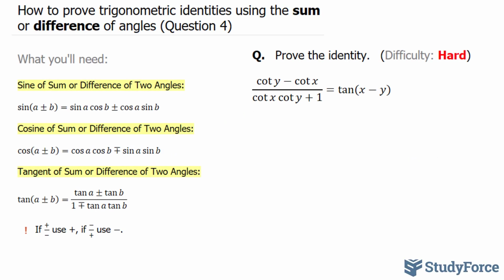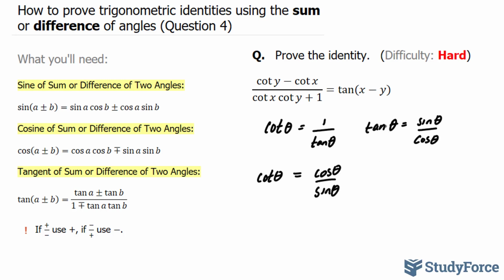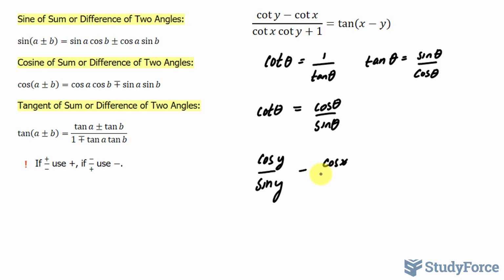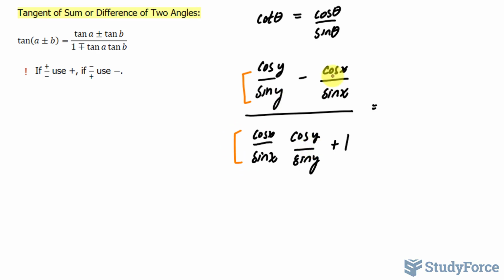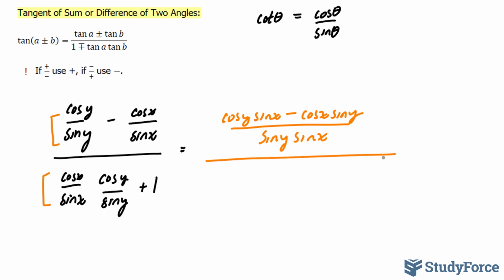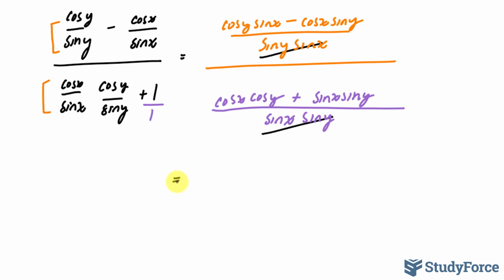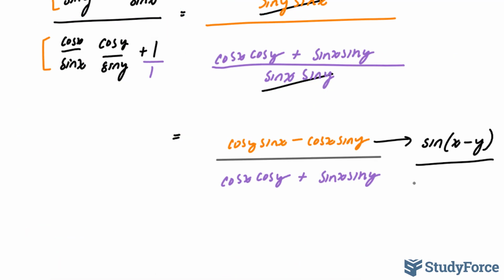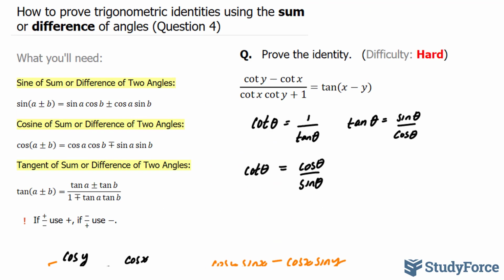Proving Trigonometric Identities Using Sum and Difference Identities (Example 4)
Tangent of Sum or Difference of Two Angles:

tan⁡〖(a±b)=(tan⁡a±tan⁡b)/(1∓tan⁡a  tan⁡b )〗

If +/−  use +, if −/+  use −.

Q.   Prove the identity.   (Difficulty: Hard)

cot⁡〖y−cot⁡x 〗/(cot⁡x  cot⁡y+1)=tan⁡〖(x−y)〗